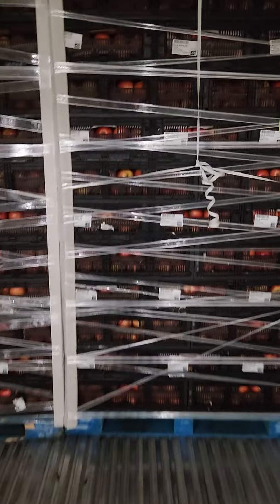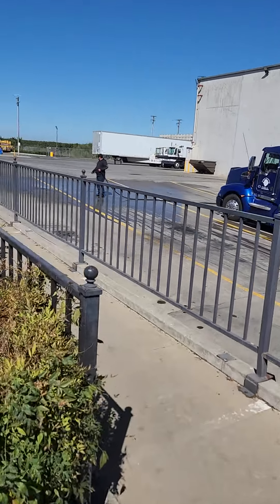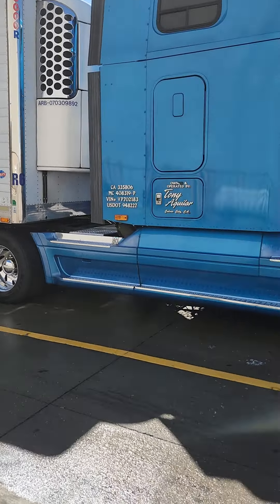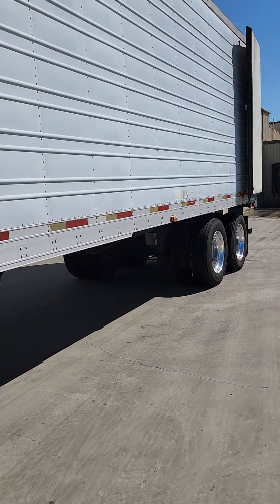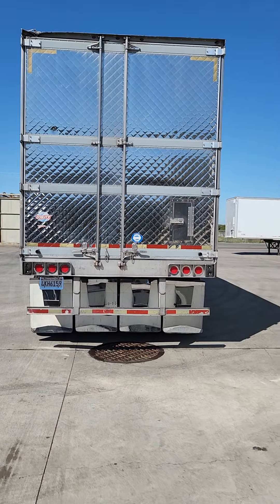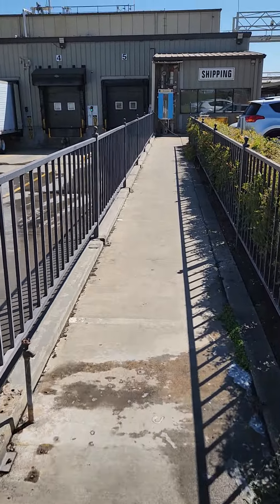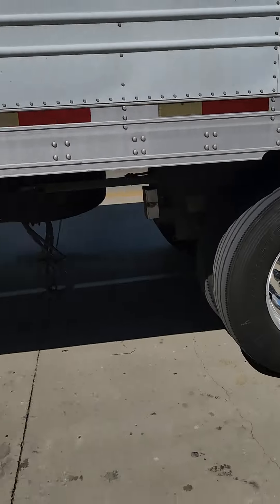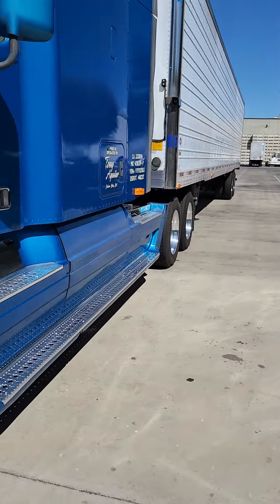✨️ 12.7 Detroit ✨️ Labor Day Weekend 2022 💎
12.7 Detroit,  500HP
2006 Utility Trailer with SB210
CALIFORNIA COMPLIANT

E L D EXCEMPT
California Compliant Truck.

FOR SALE